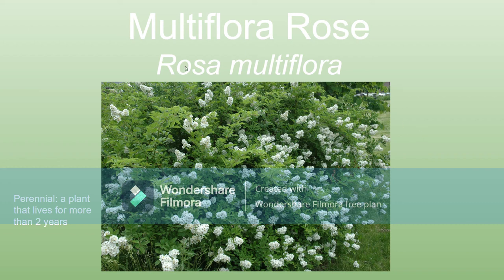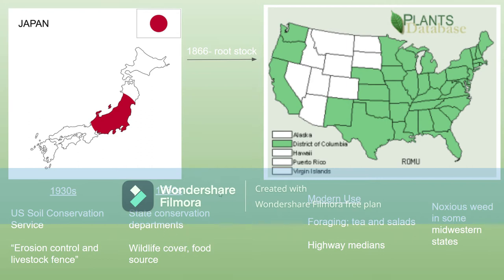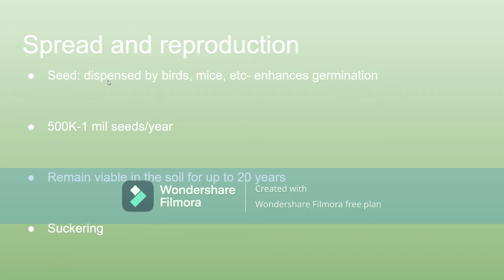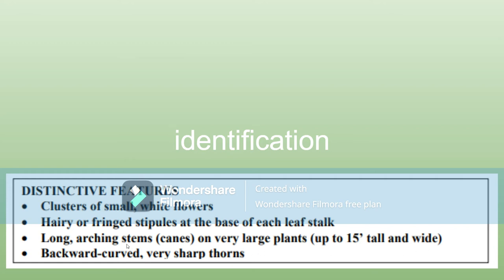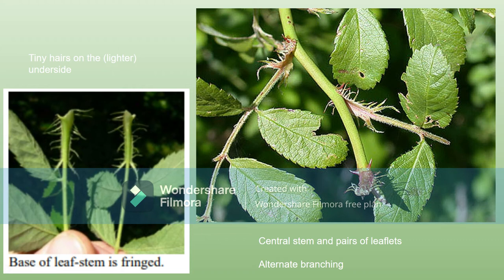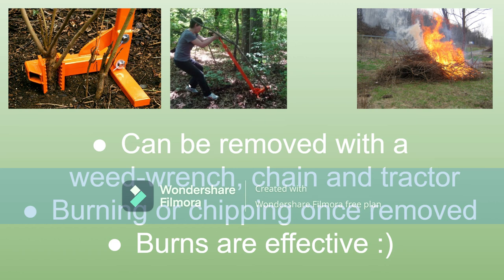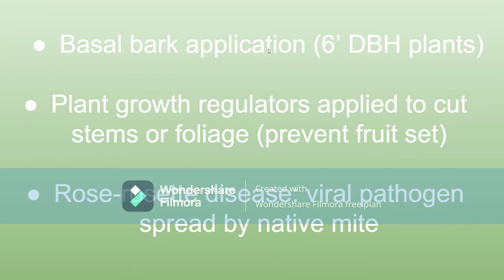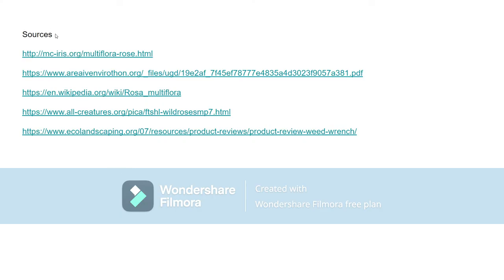Multiflora Rose - Invasive to the US (info & ID)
sorry about the watermark. im broke and there's no way im paying for any editing software.